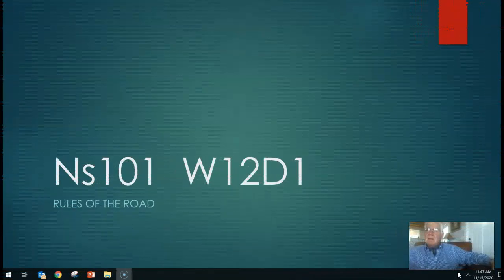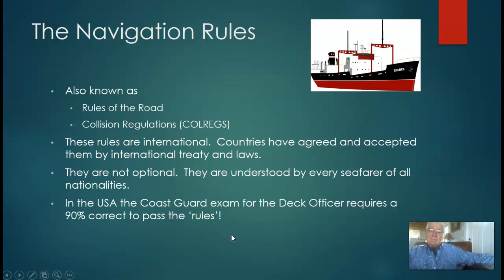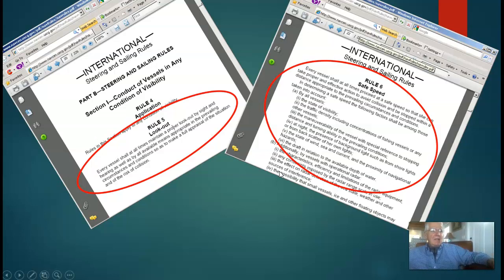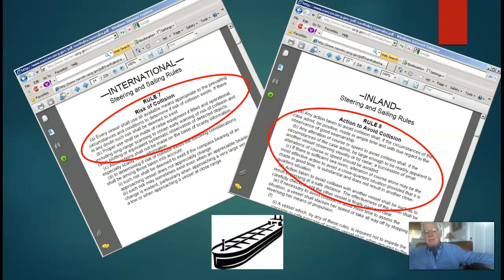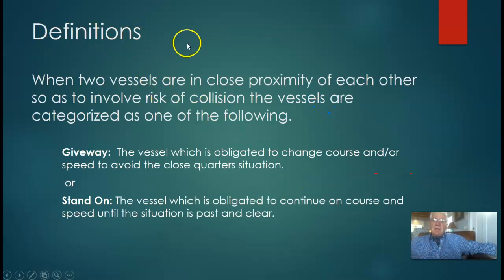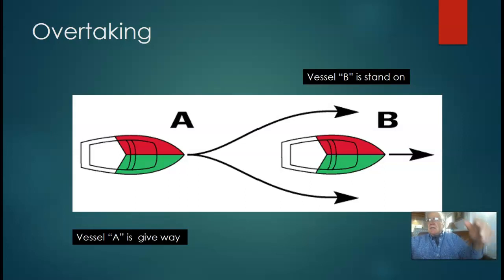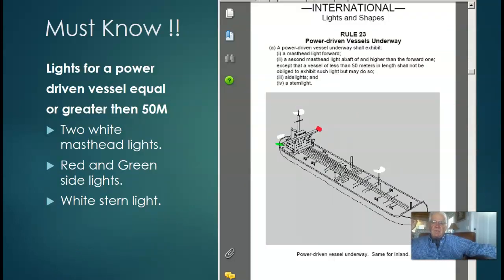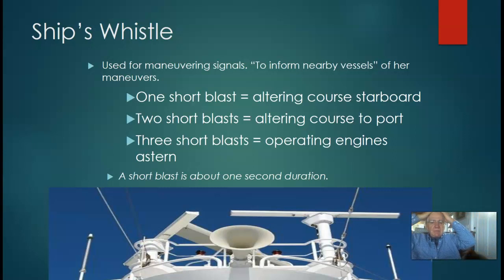NS101 2020 W12D1 Rules of the Road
Introductory lecture  of the high points of the International Collision Regulations for the NS101 Intro to Nautical Science class.
Discussion of  the COLREGS rules for Lookout, Safe speed, Determining Risk of Collison and Action to Avoid.  Also basics of Nav Lights and the Arcs of visibility,  Maneuvering signals, and Fog signals for a PDV underway